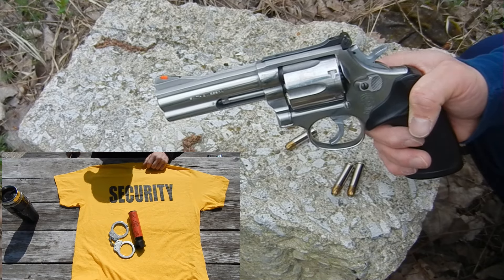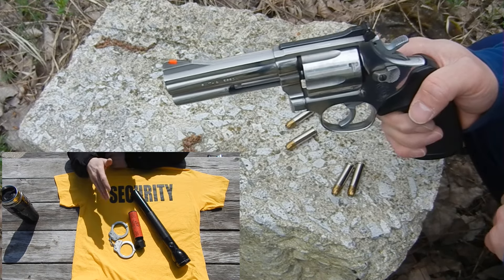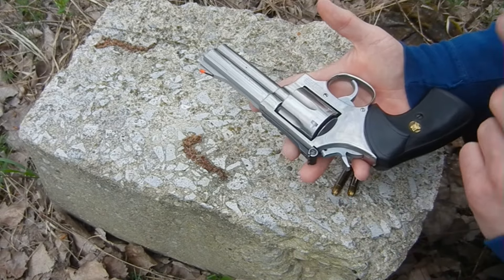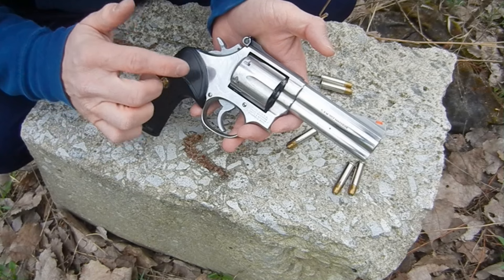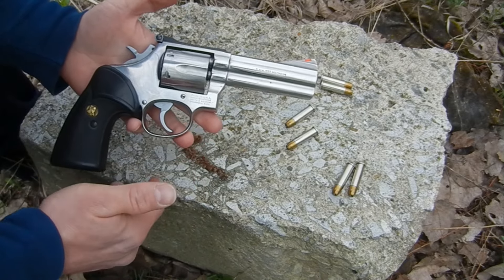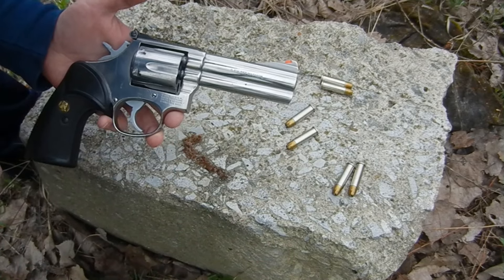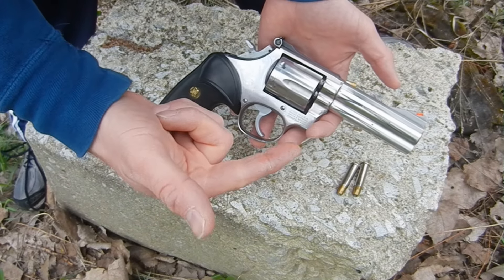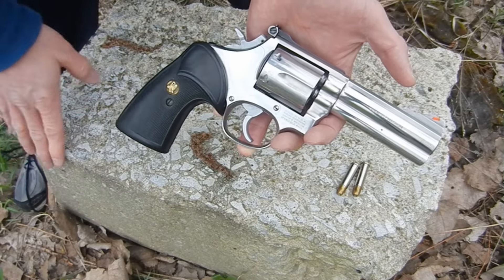Revolver as a Duty Weapon?!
Why would anyone pick a revolver as a duty weapon? I’ll tell you why…

Featuring:
 4" Smith and Wesson 686 .357 magnum revolver

As a police officer and a Field training officer (FTO), I'm asked by people all the time my opinion on what type of firearm they should buy for ccw or for security and/or police duty use. My answer "It depends" still stands. There are many things to take into account on this matter and we see lots of cross over between different types of handguns. please also see my other videos in this series here: